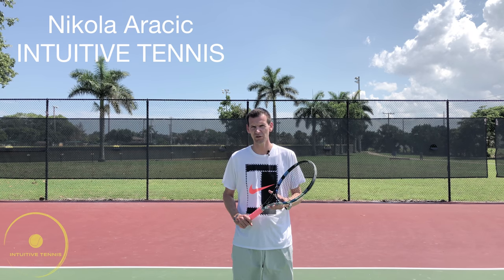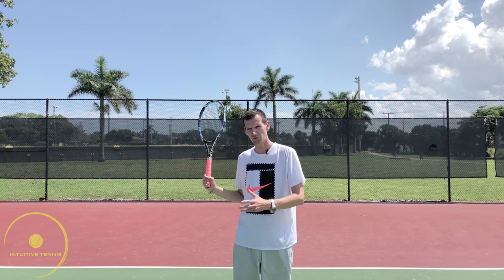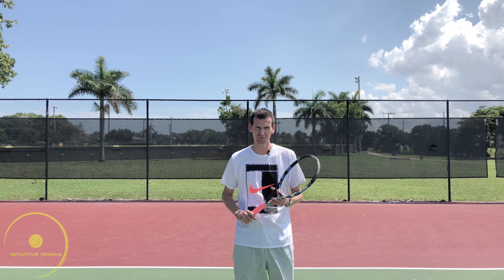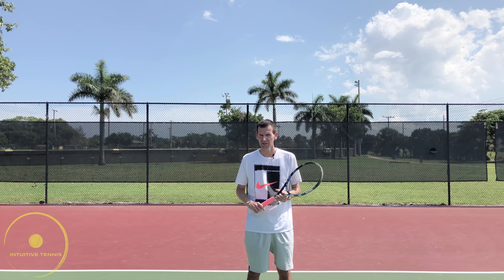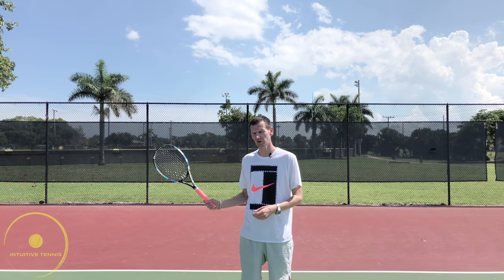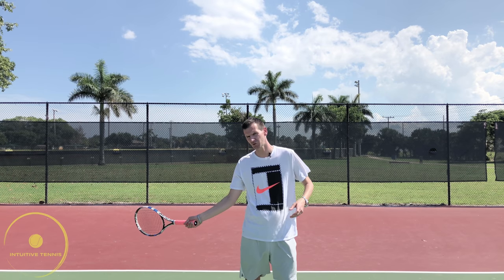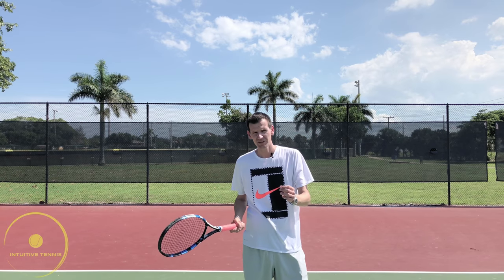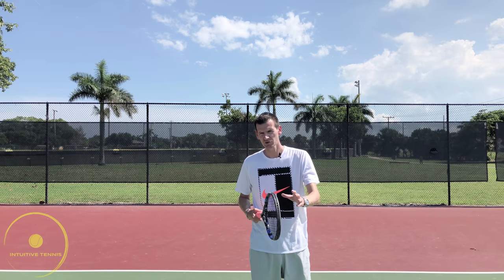How To Hit Flat Forehands | Tennis Technique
In this video, you will learn how to hit flat forehands. Flat forehands are rotational shots with a circular swing path accompanied by torso rotation. What differentiates flat forehands from topspin forehands is the tip of the racquet. On flat forehands, the tip of the racquet will point towards the opposing side before it whips backwards.

🎾 What is the Intuitive Zone?